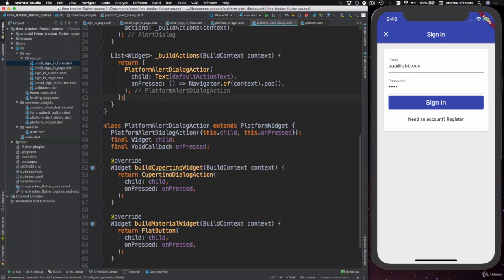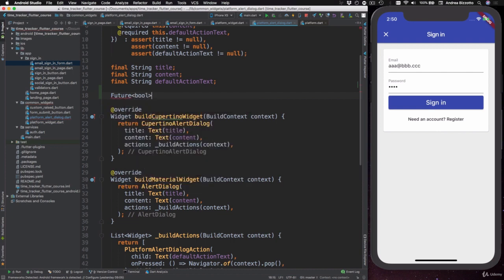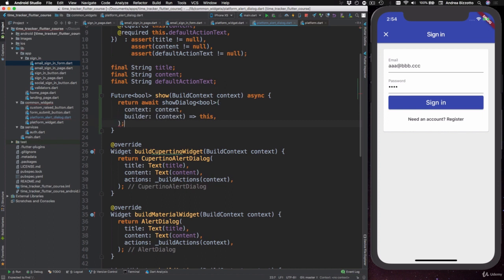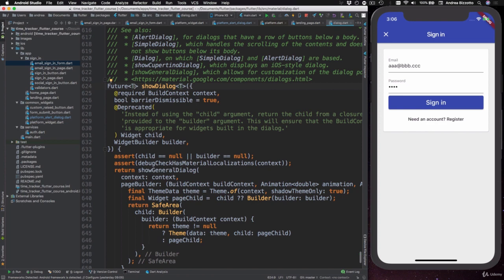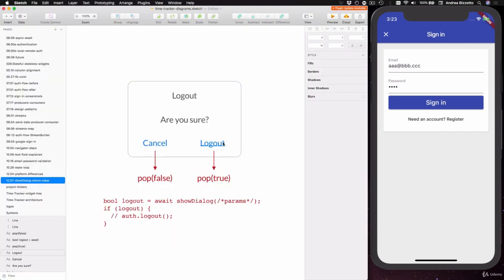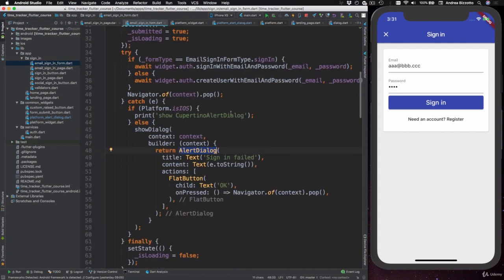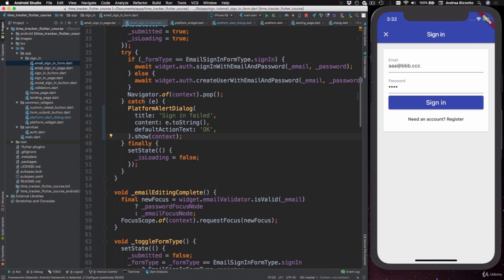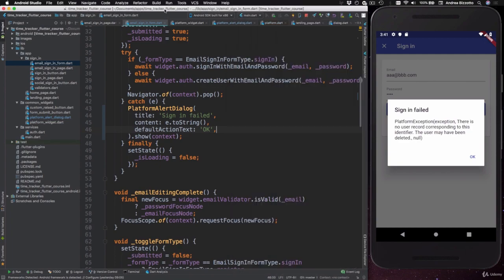214 Showing the PlatformAlertDialog